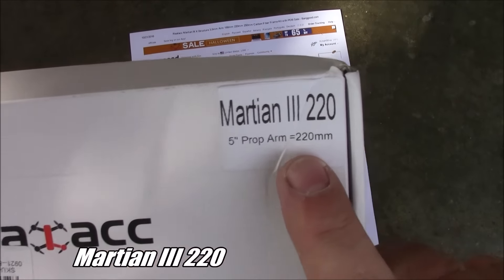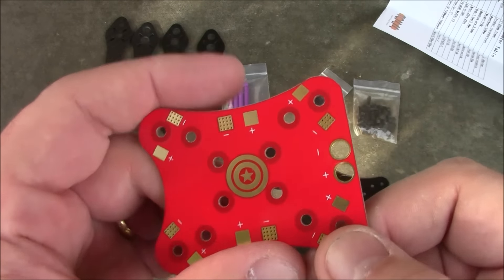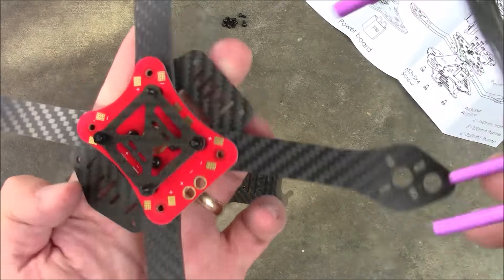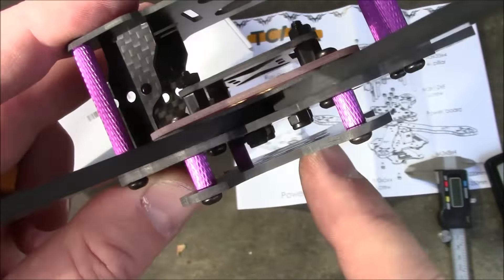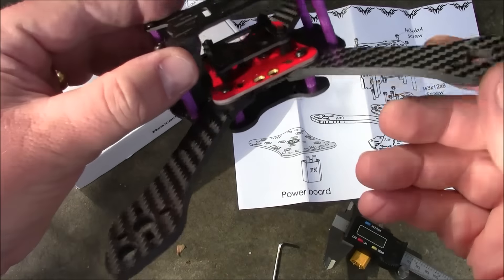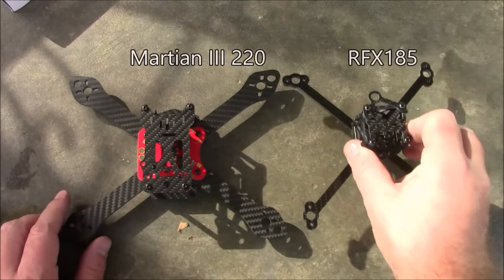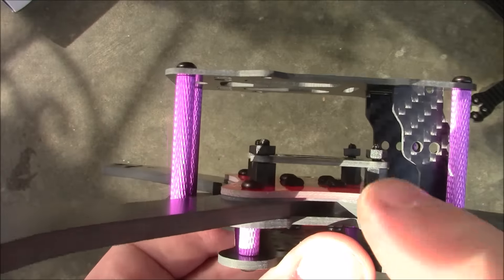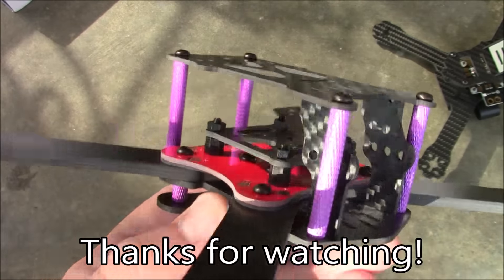Martian III 220 Frame Review from Banggood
The Martian III 220 frame comes with 4mm arms and looks like a great quad!  The thick arms should make it hard to break in crashes.  The slightly elongated main body should make the build a little easier by providing a little more space inside the frame.

Realacc x210 Frame

RFX185 Frame